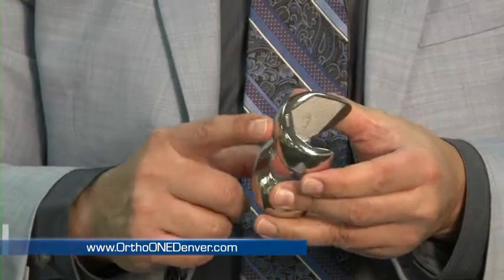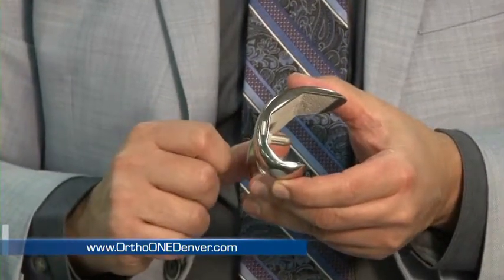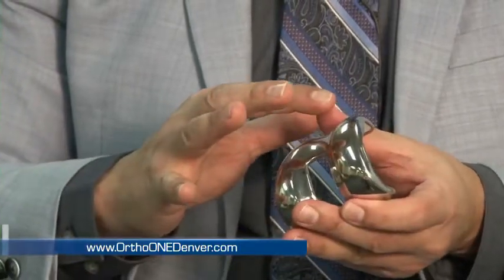Dr. Kareem Sobky Talks About Allergies After Metal Implants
In the video, Dr. Kareem Sobky talks about allergies after metal implants.

Dr. Kareem Sobky is an orthopedic surgeon specializing in shoulder, hip and knee joint replacement surgeries. for more information.